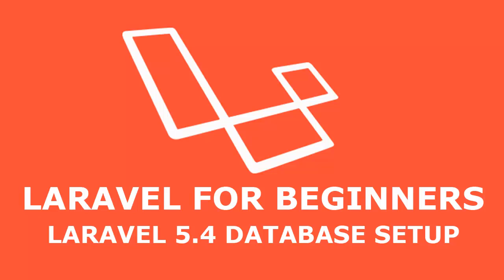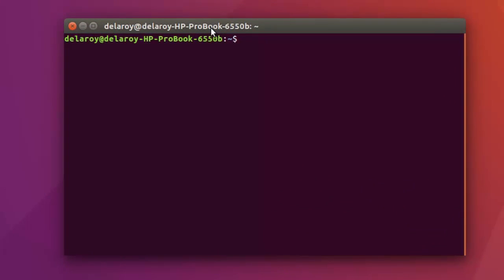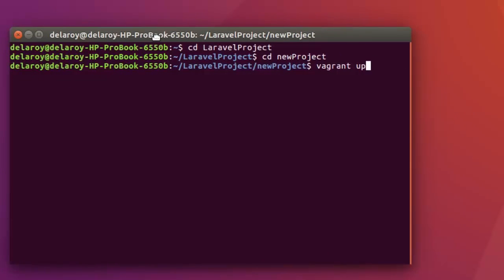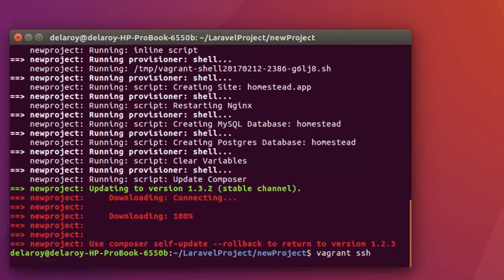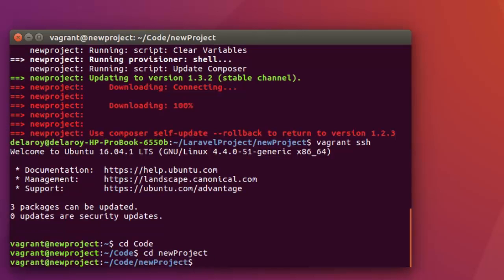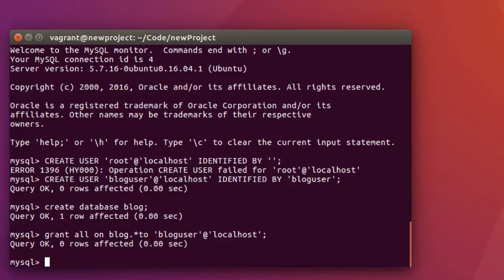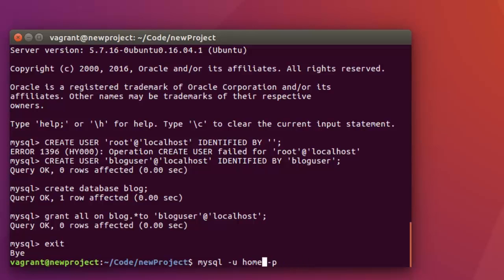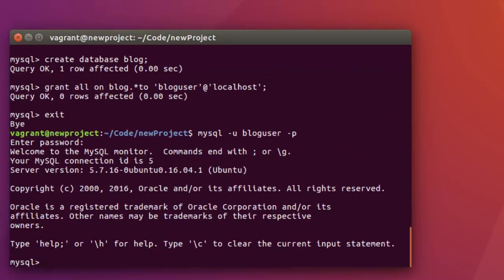LARAVEL 5.4 DATABASE SETUP MYSQL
This video introduces the set up of Laravel 5.4 database exclusively on mysql, how to create a new user, new mysql database, grant all permission to the new user, edit the .env file, create table using migration, migrating the tables to the database and showing the tables migrated into the database. I full and complete package of setting up database in Laravel 5.4